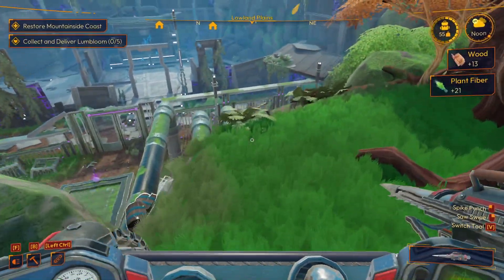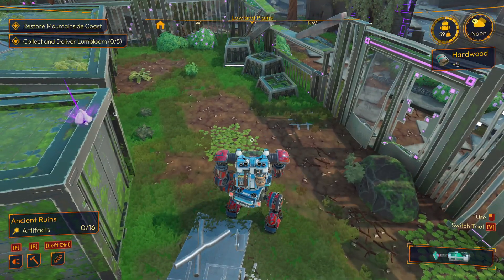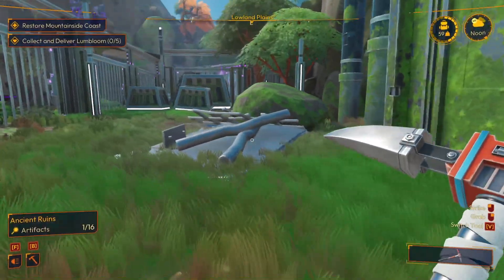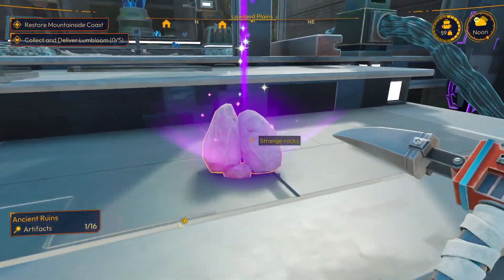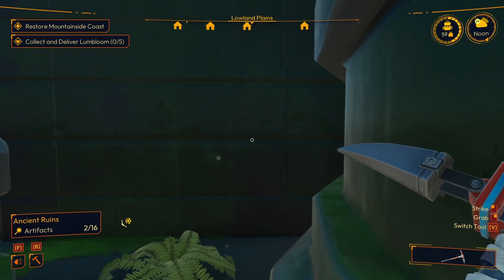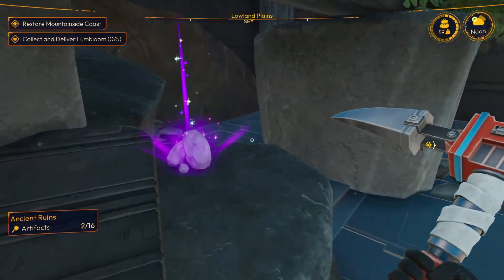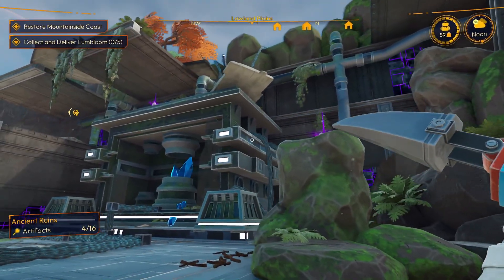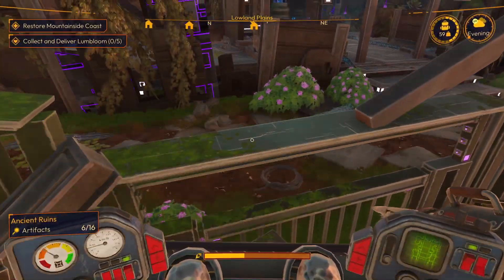LightYear Frontier | Episode 10 | Uncovering The Power Plant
Lets Play / Gameplay.

Uncovering The Power Plant.

Steam:

Developer: FRAME BREAK, Amplifier Studios
Publisher: Amplifier Studios, FRAME BREAK

My Details